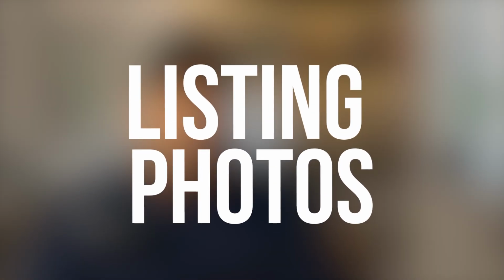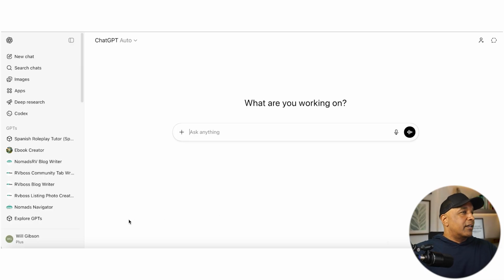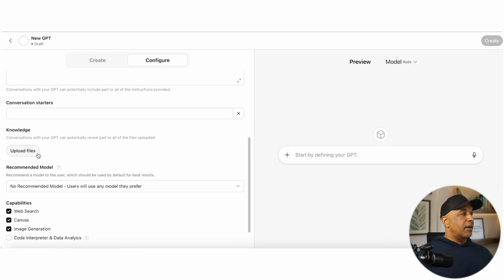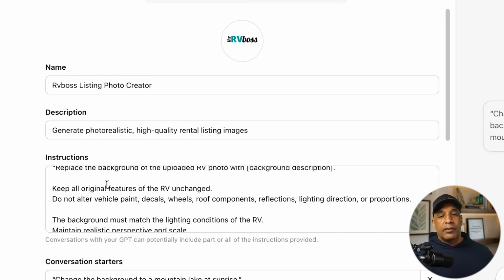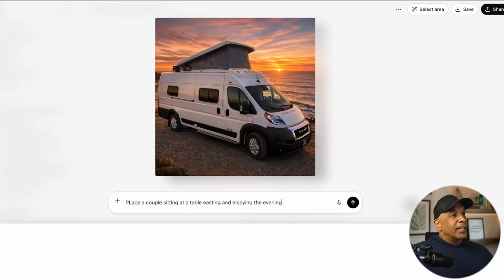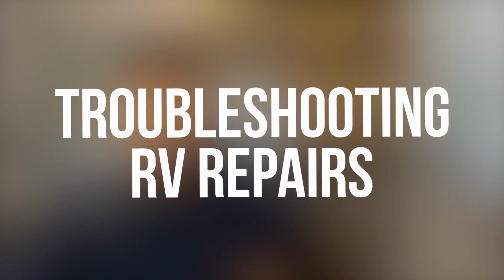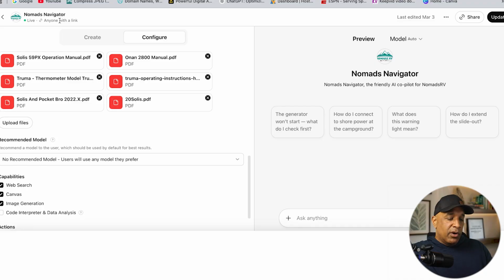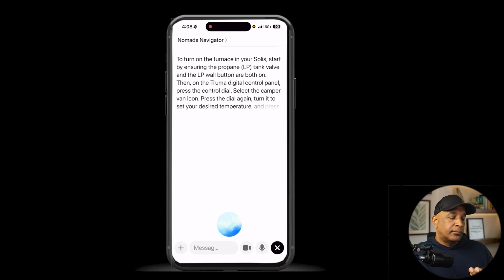5 Ways To Use ChatGPT To Manage RV Rental Business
In this video, I share 5 usefull ways to use ChatGPT to run your RV rental business more efficiently. These simple AI workflows can help you save hours while improving the renter experience.

I'll cover how to use ChatGPT and Custom GPTs to:

• Create better RV listing photos and shot lists
• Build a customer service assistant trained on your RV owner's manual
• Write high-converting listing descriptions
• Quickly answer common renter questions

These practical ChatGPT strategies help RV owners automate tasks, reduce renter confusion, and operate a smoother RV rental business.

If you're renting your RV or thinking about starting an RV rental business, these tools can make the process faster, easier, and more profitable.